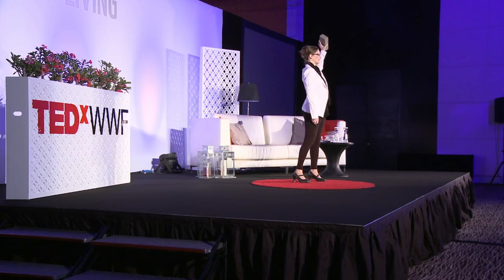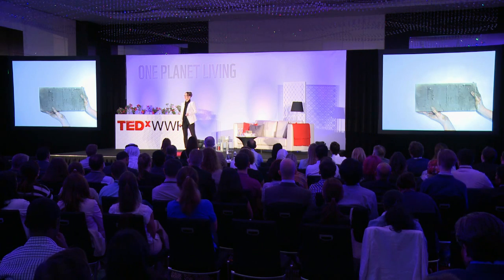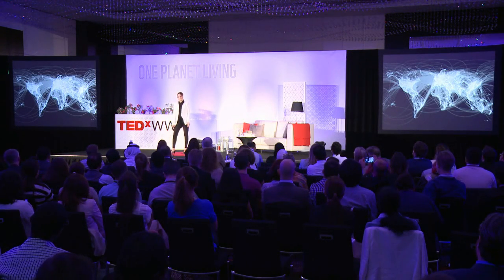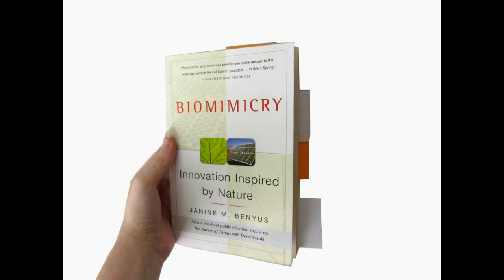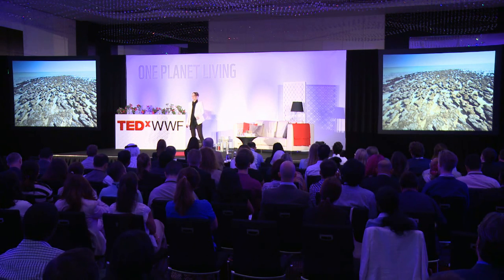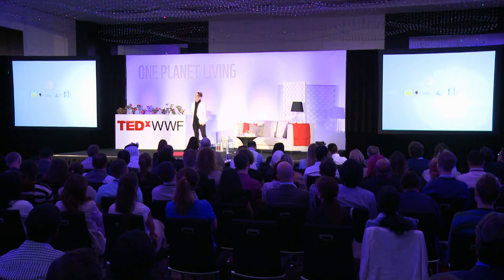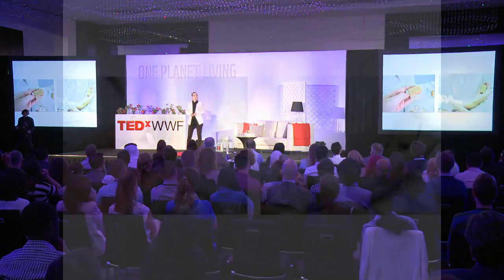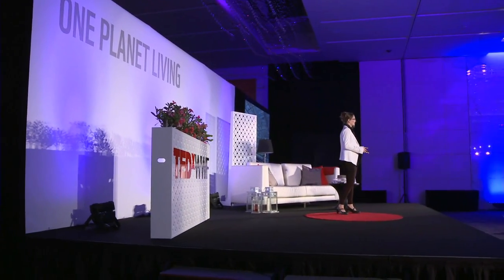Growing bricks, not another brick in the wall: Ginger Krieg Dosier at TEDxWWF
Imagine a world where bricks are grown instead of fired: this is the world architect-turn-scientist Ginger Krieg Dosier lives every day. Ginger strives to create an alternate building block that will craft a more sustainable future for the construction industry and in turn help to lower the world's ecological footprint.